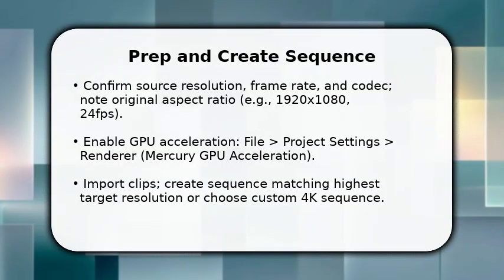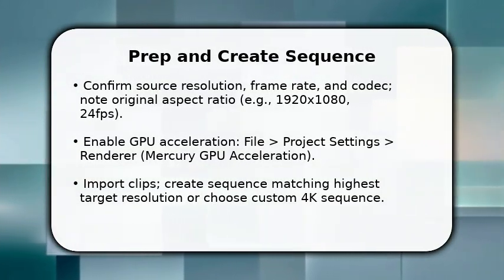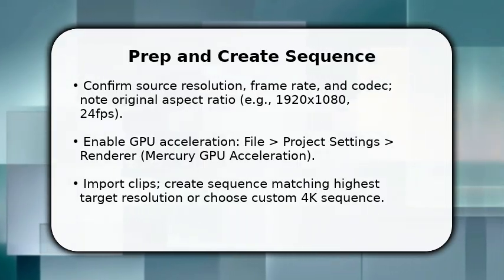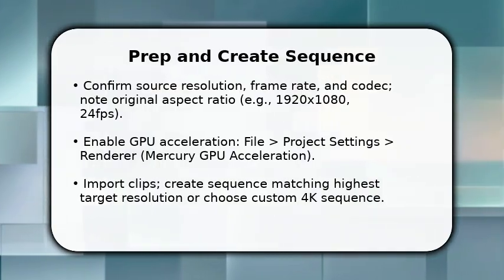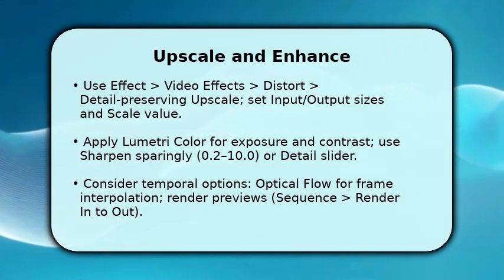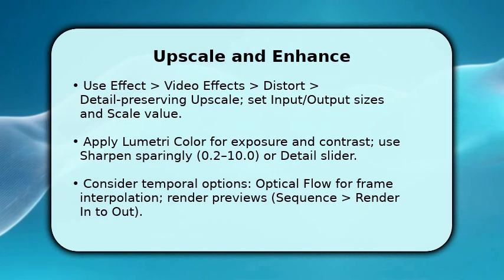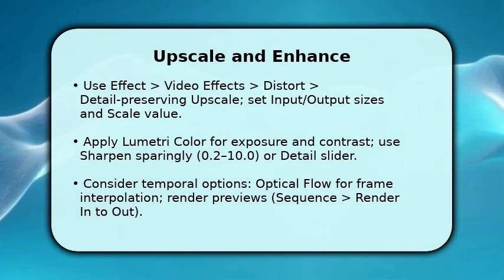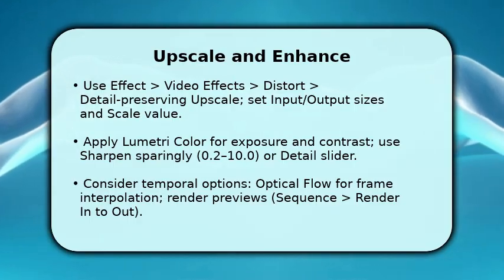How to Upscale Video Quality Premiere Pro (full Guide)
How to Upscale Video Quality Premiere Pro (full Guide) | 🔒 Surfshark VPN Deal — Stay private and secure. $1.99/mo + 3 Months Free ▸

Discover the secrets to enhancing your video quality for a professional premiere with Premiere Pro. This comprehensive guide covers essential techniques, including resolution adjustments and color grading, ensuring that every frame of your project shines brightly on screen.

Premiere Pro, video upscaling, quality enhancement, resolution settings, color correction, premiere editing, final cut